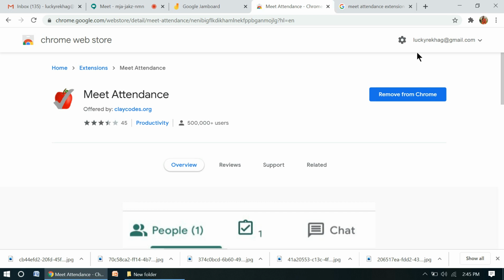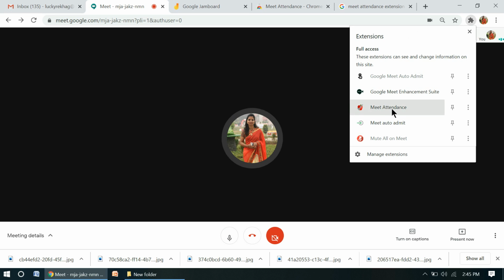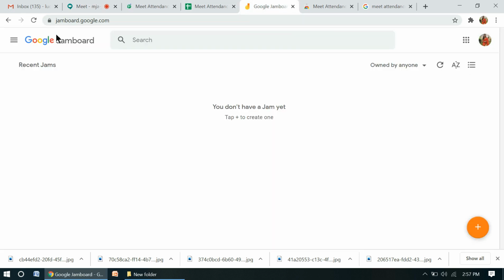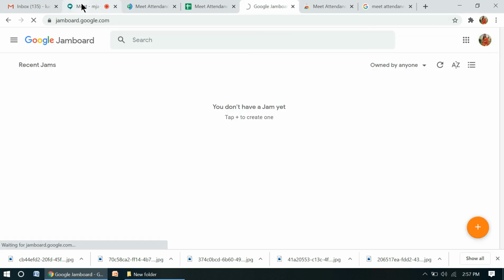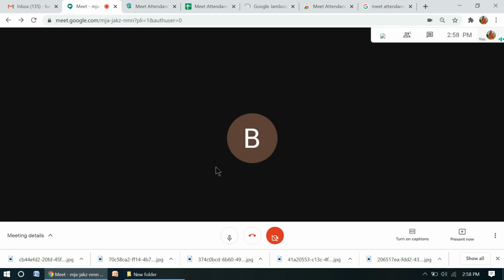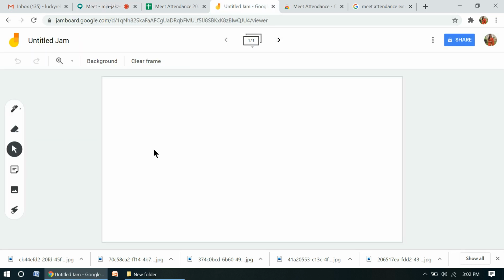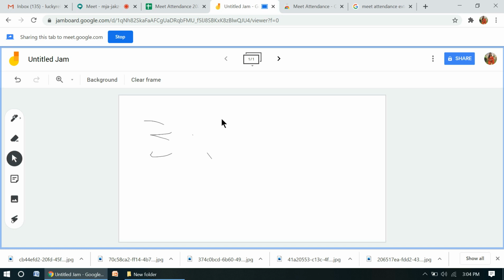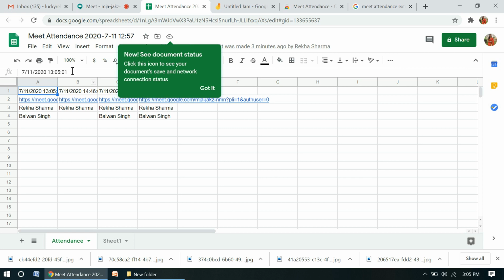HOW TO TAKE ATTENDANCE & USE JAMBOARD IN GOOGLE MEET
HOW TO TAKE ATTENDANCE  IN GOOGLE MEET & download in spreadsheet.
HOW TO USE JAMBOARD IN GOOGLE MEET.
HOW TO FEATURE A CO-HOST